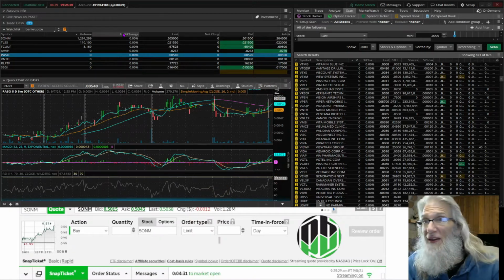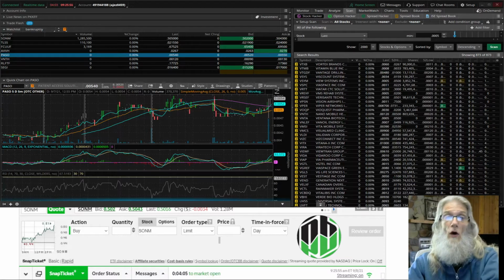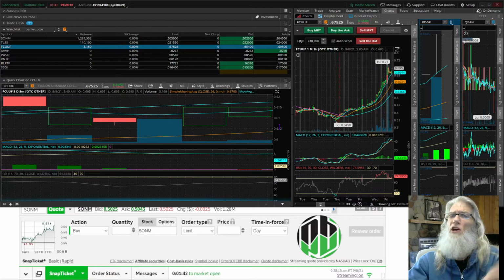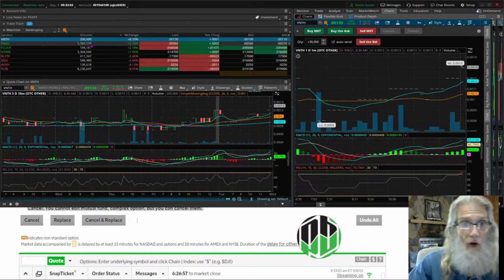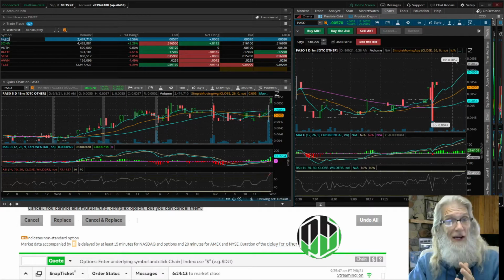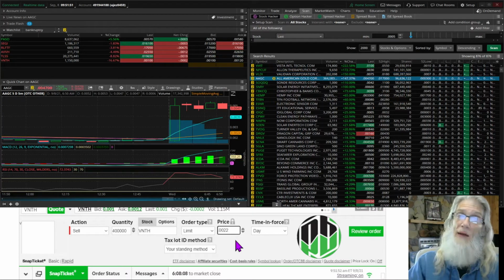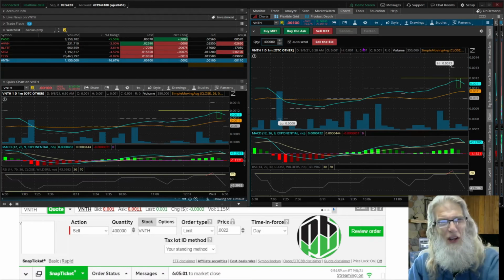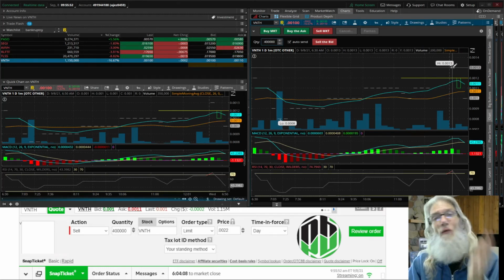Zidar AfterMath : A Look at Today's (Sept 8) Morning MOMO PLAYS. Tech Analysis from Sept 7 DD.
Here I jump into the looking at the stocks we chose from Sept 3;s DD for this morning's quick 30 minute or less play.
This is recorded live: before during and after the bell.